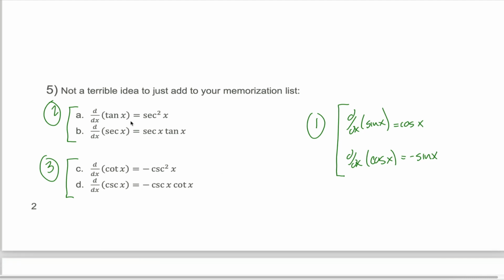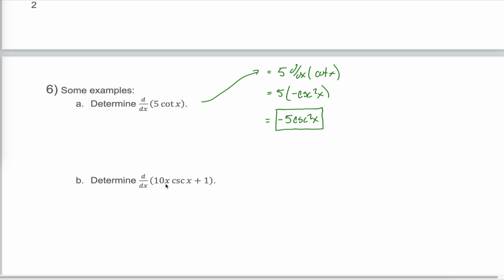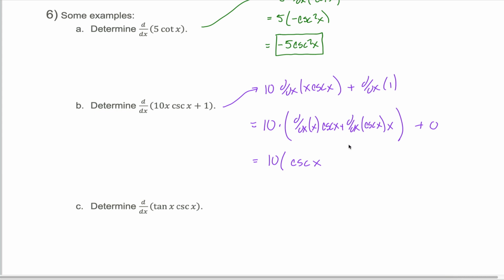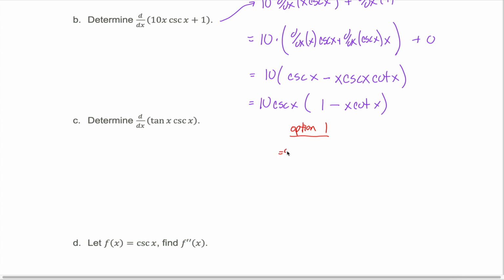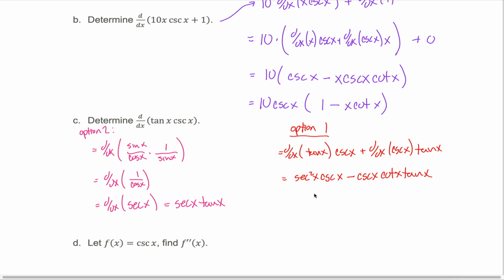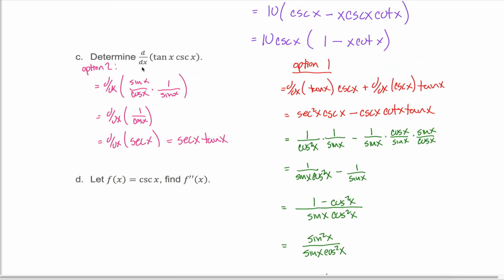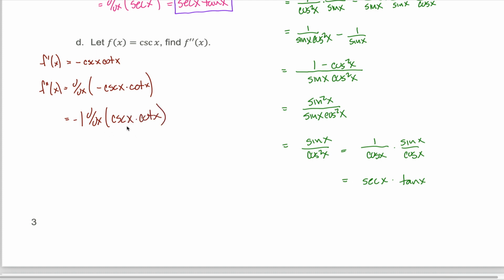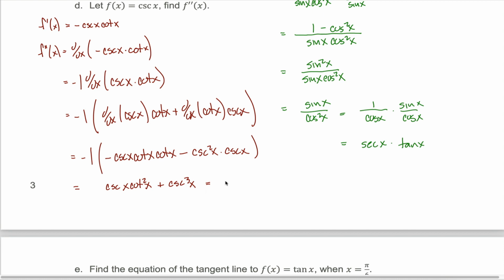3.5: Trig Derivatives - examples